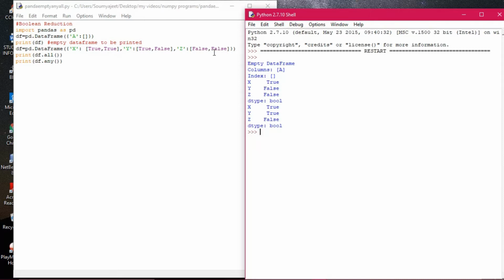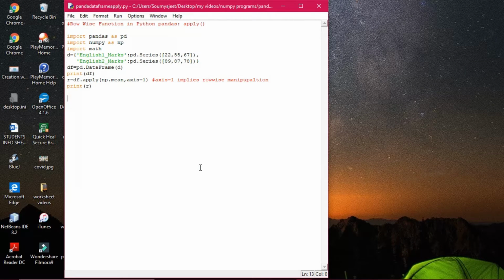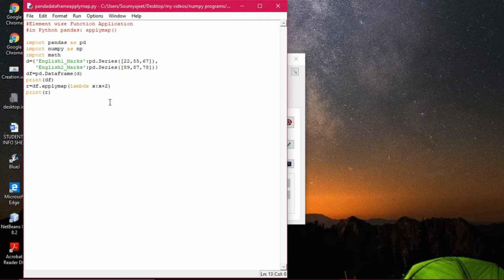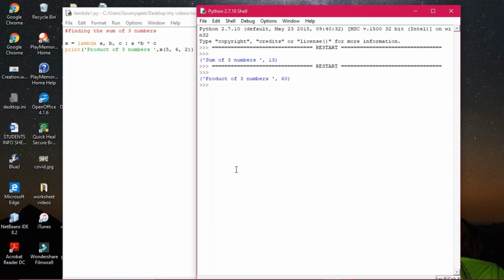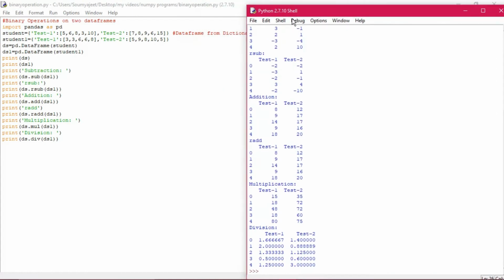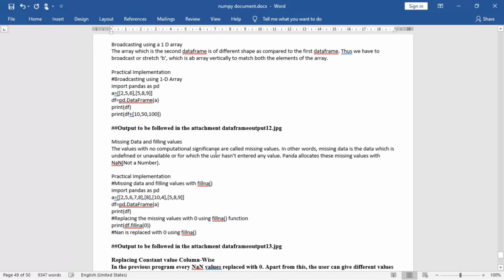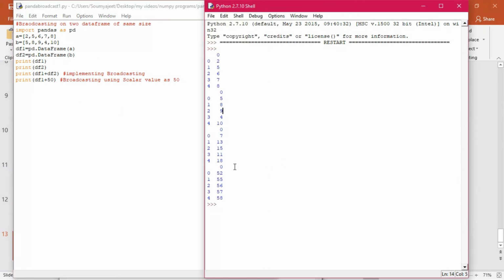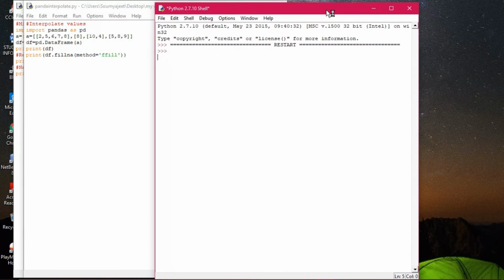Revision: Python Panda CBSE STD: XII :Santanu Ghatak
This video contains lecture session on apply, applymap, broadcast and binary operations in Python Panda. A help on the mentioned methods and fuctionality.